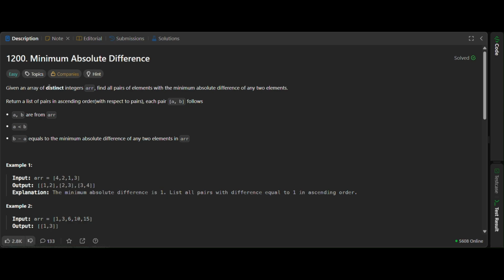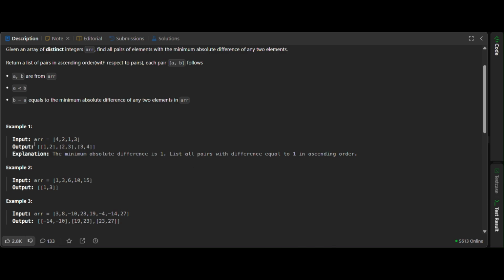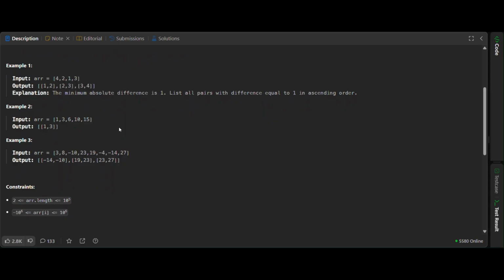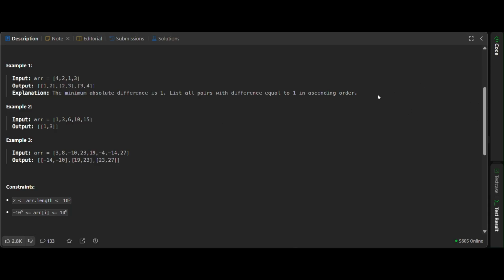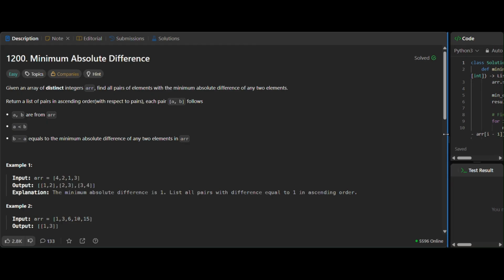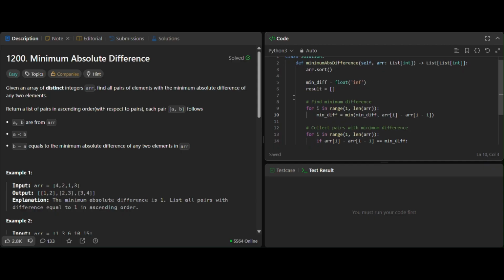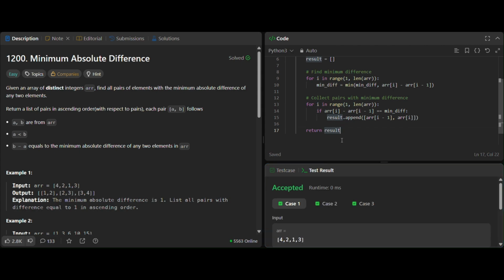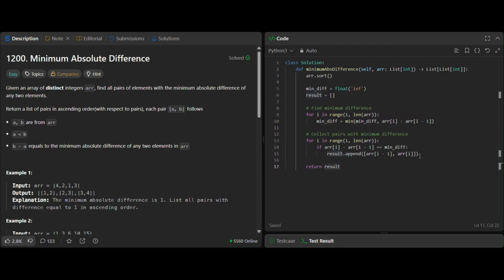LeetCode 1200 | Minimum Absolute Difference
“In this video, we break down LeetCode 1200: Minimum Absolute Difference from scratch. You’ll learn:

How to approach the problem logically
Efficient solutions and time complexity analysis
Python and Java coding walkthrough

Ideal for beginners and intermediate coders preparing for coding interviews or contests.”